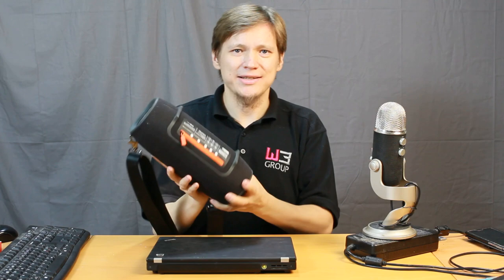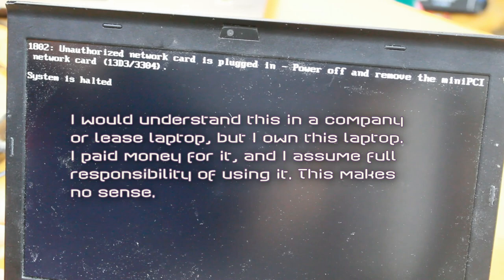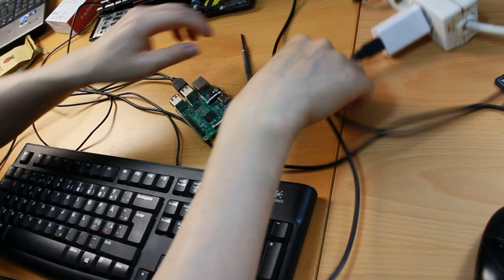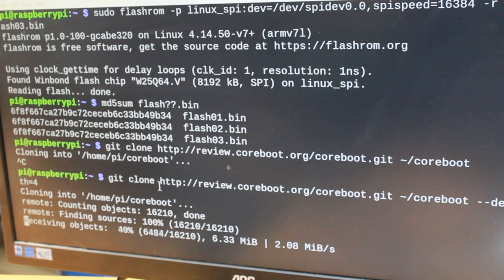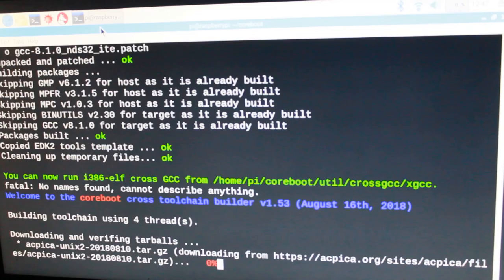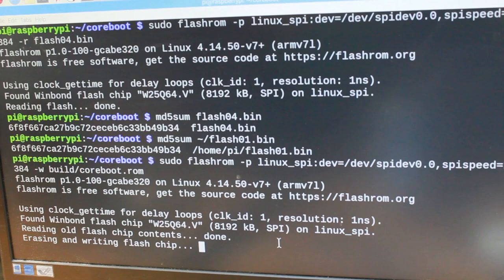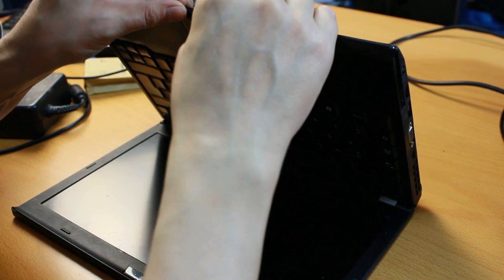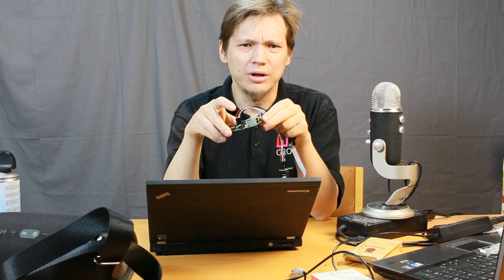Replacing BIOS in a ThinkPad with GPL CoreBoot (former LinuxBios)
Corporations sometimes make asinine decisions that turn their customers into their enemies. One of these decisions forced me to replace the BIOS in my IBM/Lenovo ThinkPad with a free and less constrained alternative. This video documents how I did it.

Thanks to Leandro Pereira, who pointed me to this guide, that I followed

Music used (in order of appearance):
— Music: Energy Breaker :: Wind that Whips the Wilderness :: Yukio Nakajima :: (Converted into MIDI, played using OPL3 emulator)
— Music (clip): Ma Navu (Barry & Batya Segal)
— Music: Final Fantasy V :: World 3 :: Nobuo Uematsu (SPC-OPL3 conversion)
— Music: Star Ocean :: Past Days :: Motoi Sakuraba (SPC-OPL3 conversion)
— Music: Sangokushi Eiketsu Den :: Palace :: Akinaga Yoshida (SPC-OPL3 conversion)
— Music (clip): Shuva Hashem (Avraham Fried)
Also sound effects from Chrono Trigger.